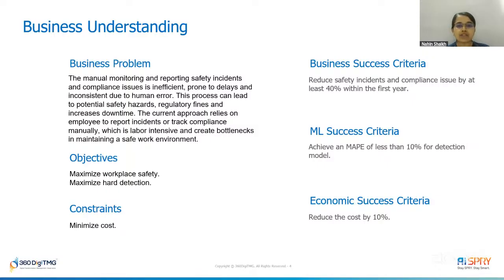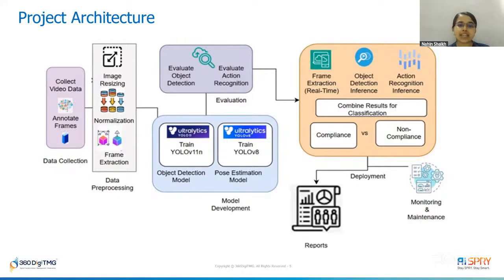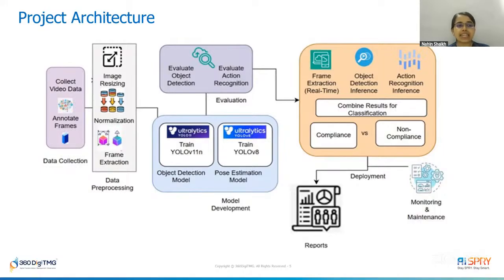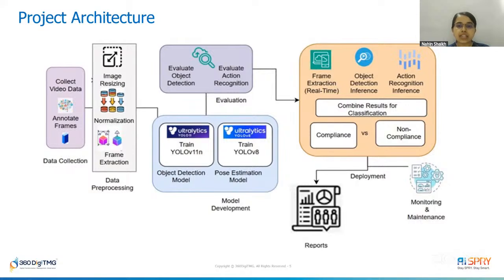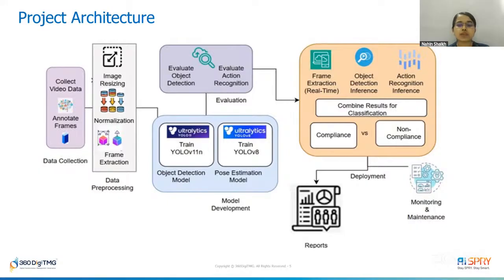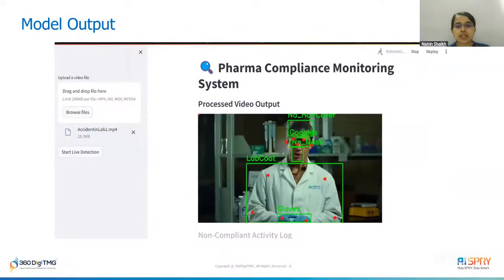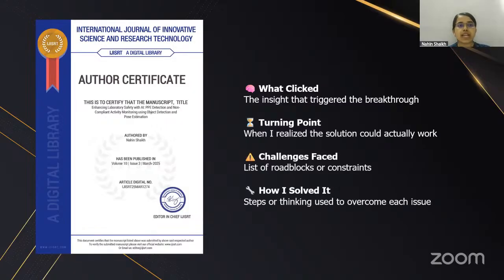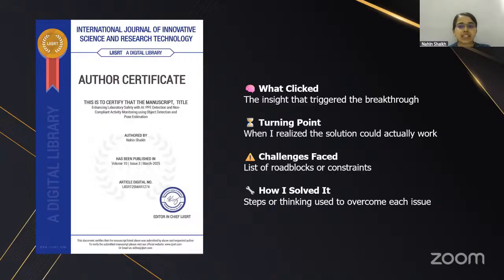🔬Interview with Nahin Shaikh | International Research Article Publication🔬